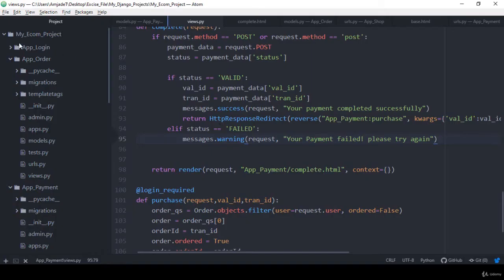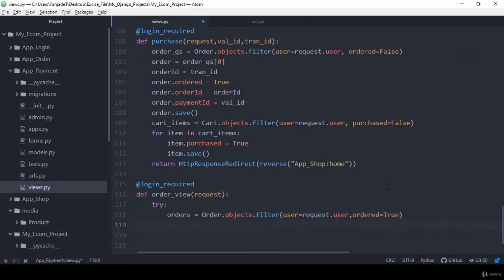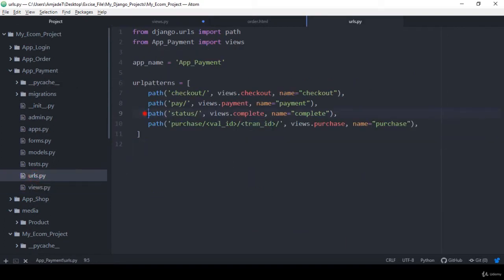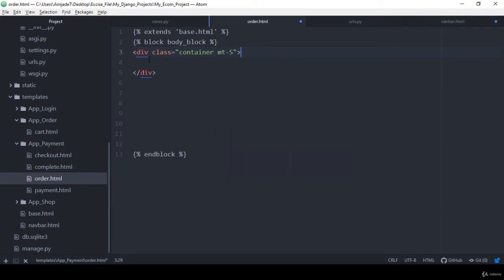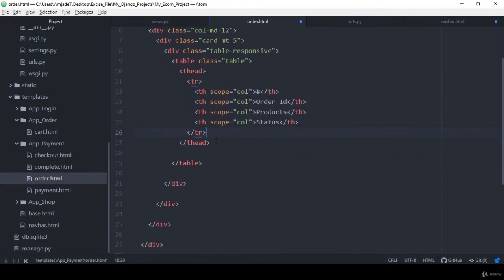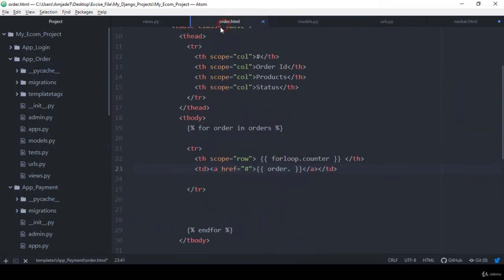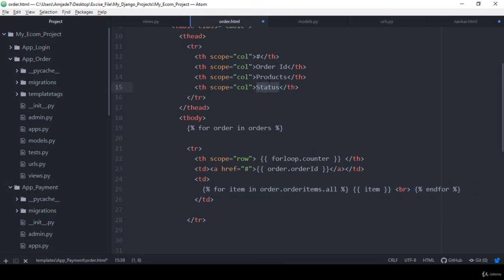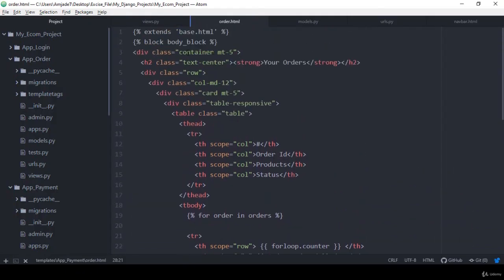36 Order Page